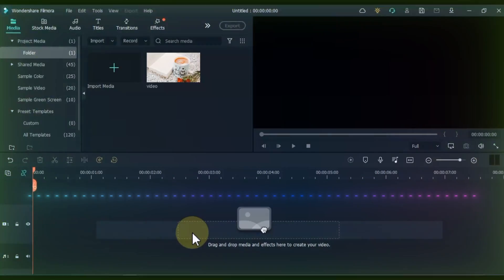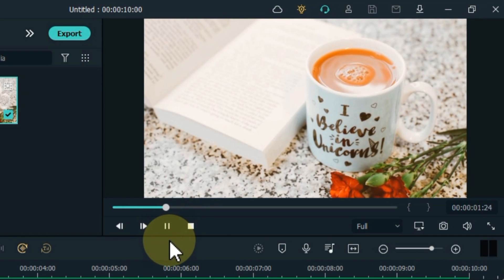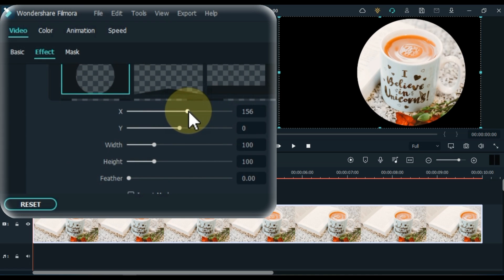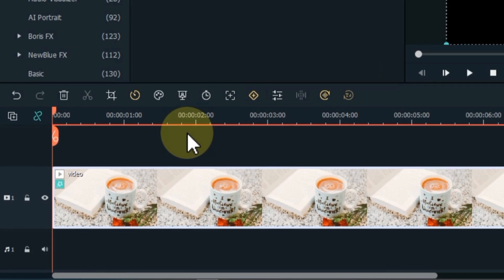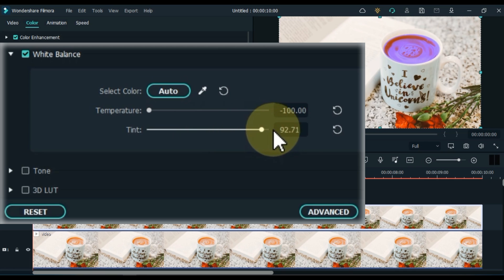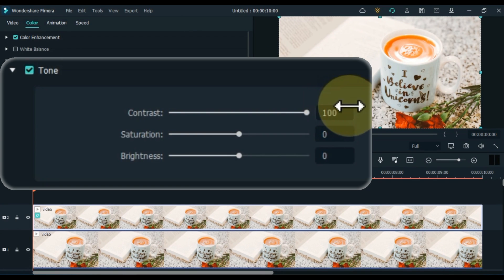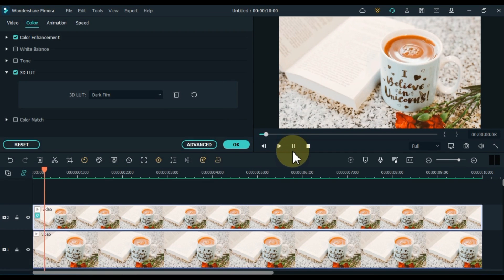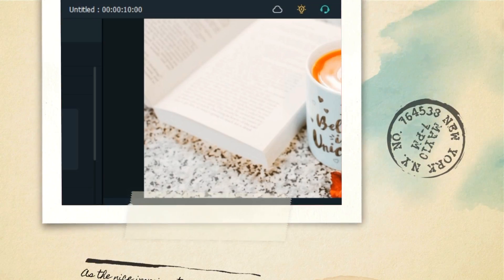04 Masking Color Effects in Filmora X,11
In this video I will show you 4 mind-blowing masking color effects in Filmora x, 11. Check out!
4 Awesome Masking Effects in Filmora X
04 Masking Color Effects in Filmora X,11
03 Creative Masking Effects in Filmora X | Salih Tutorials
Fun and Easy Masking Tricks | Wondershare Filmora Tutorial
Spooky Masking Tricks | Wondershare Filmora X Tutorial
2 Creative Masking Effects in Filmora X
Filmora 9 Masking Tools Tutorial For Beginners
ADVANCED Masking Effect In Filmora X
Masking effect in filmora 11
Mask Text Reveal Animation in Filmora X
Top 5 Masking Tricks in FilmoraPro!
Top 15 Filmora Hidden Useful Effects
50 Filmora Secrets Tips and Secrets
Filmora Hidden Features | Have You Seen These?
TOP Tips of 2021 | Wondershare Filmora X
TOP Secret Filmora X Tips!? | Wondershare Filmora X Tutorial
20 Tips Tricks and Secrets in Filmora
5 Tips to Edit FASTER! | Wondershare Filmora Tutorial
5 FILMORA X Tips and Tricks you SHOULD KNOW in 2022
Magic Effects in Filmora X!
How to download filmora effects
Filmora Secrets tips and tricks